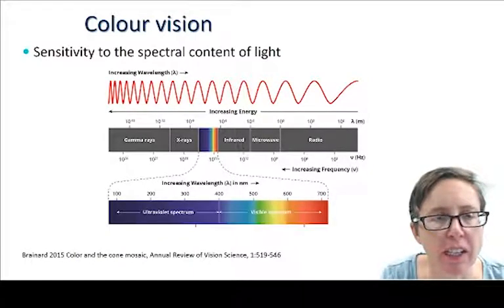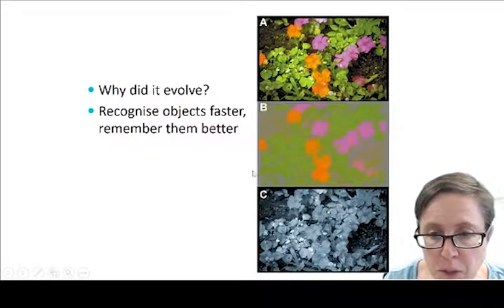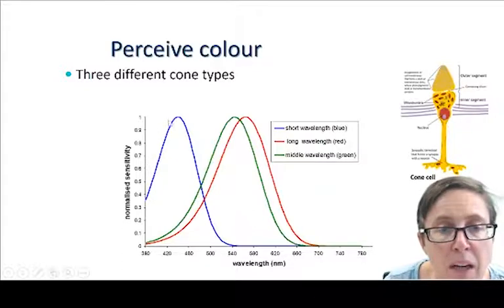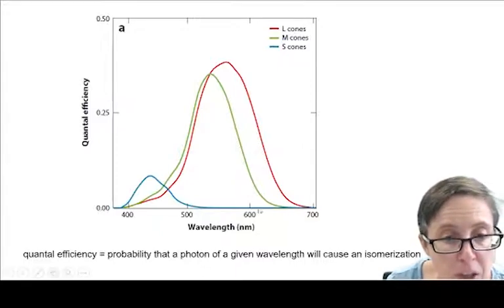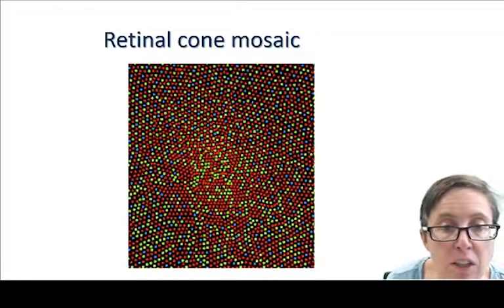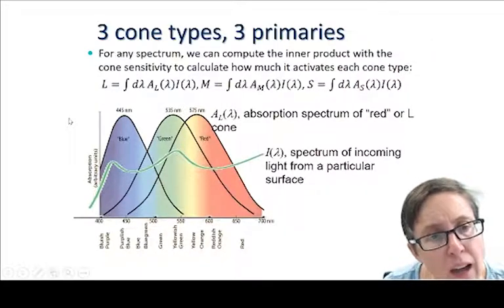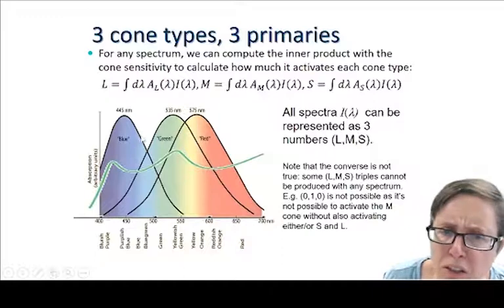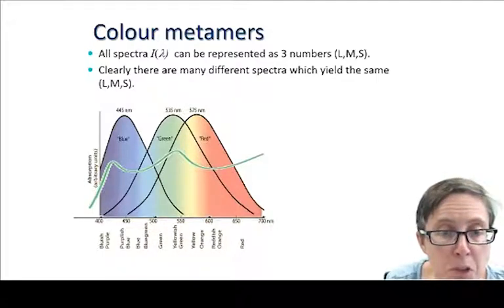PSC3008 Colour1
First of three lectures on the neural basis of colour perception. Retinal cone mosaic; cone spectral sensitivities; calculating cone response to different spectra.